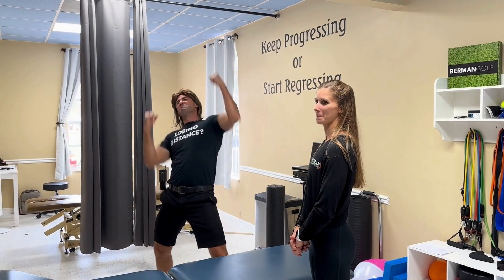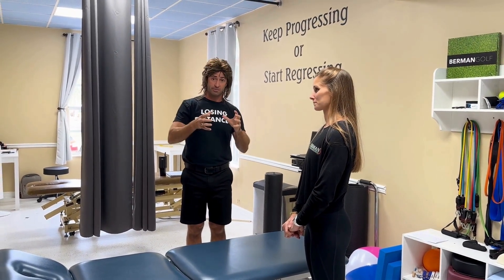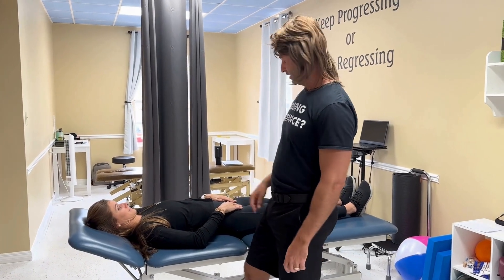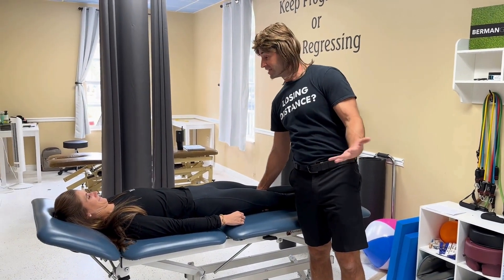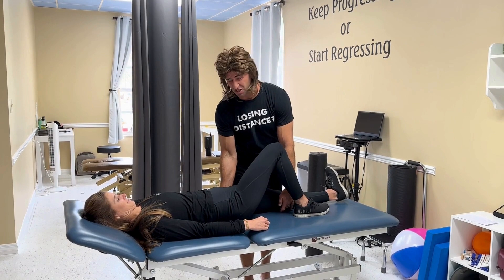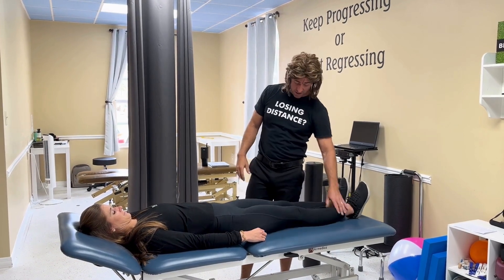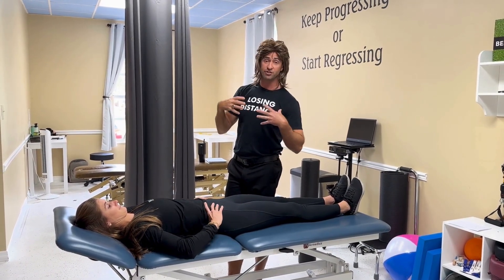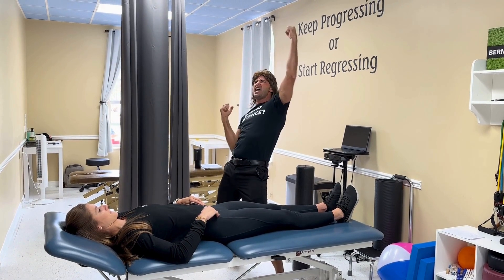Back Pain Relief Week 2: Get Your Glutes Firing!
In 99% of back pain cases, one glute is not as strong as the other. So get those glutes firing and WAKE YO ASS UP!!!

Facebook: @bermanwellness , @physicaltherapynaples, @Berman Golf
Instagram: @berman_wellness, @bermanphysicaltherapy , @Berman Golf
Youtube: Berman Golf, Berman Physical Therapy